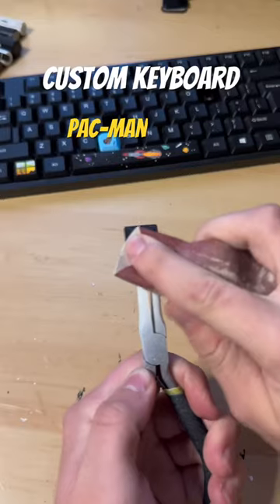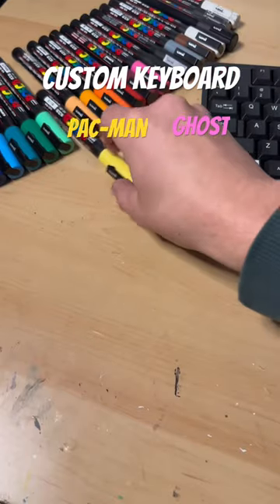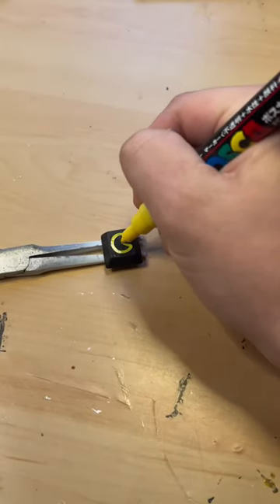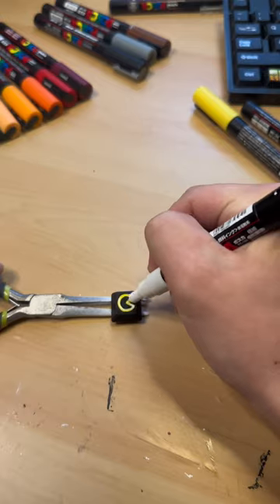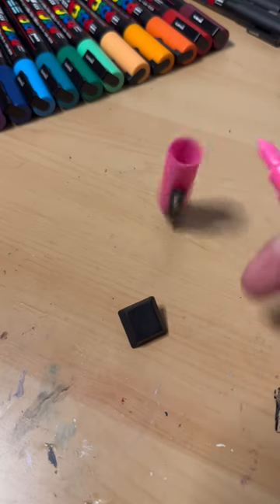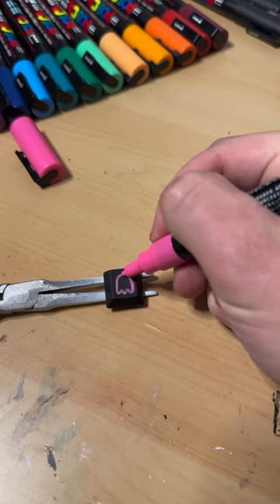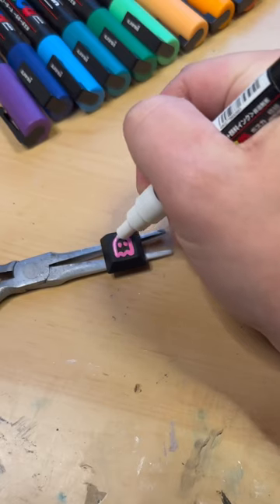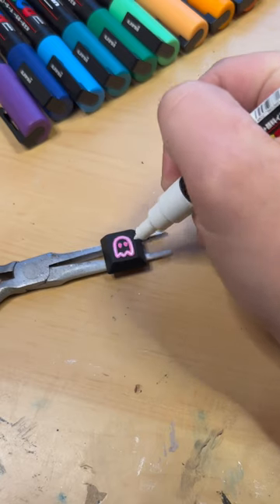Custom Keyboard ft. Pacman 🖌️🎨